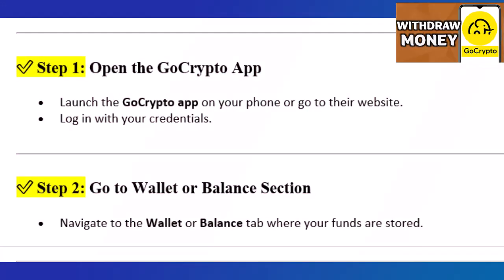How To Withdraw Money From Gocrypto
In this video, I’ll walk you through how to withdraw money from Gocrypto quickly and safely. If you're new to the platform or unsure about the process, this step-by-step tutorial will guide you on exactly how to withdraw from Gocrypto without confusion or errors.

Many users often ask, "How do I withdraw on Gocrypto?" or "How can I withdraw my money from Gocrypto?" — and this video answers all those questions in a clear and simple way. Whether you're cashing out for the first time or trying to understand how to withdraw funds from Gocrypto more efficiently, this guide has you covered.

By the end, you’ll know how to complete the withdrawal process smoothly and avoid the common mistakes that cause delays or failed transactions.